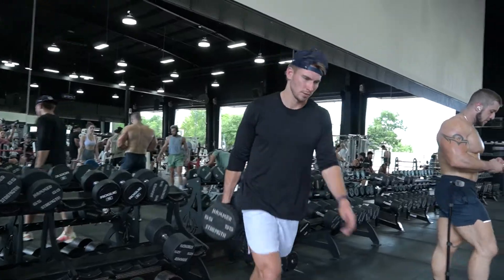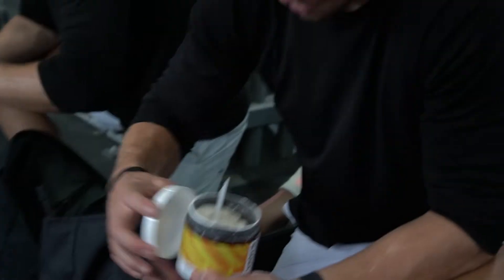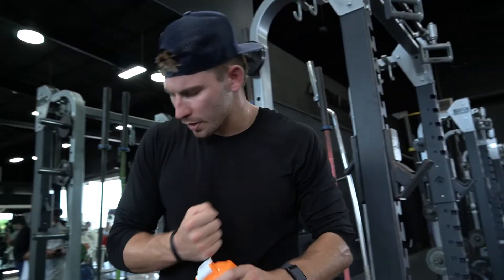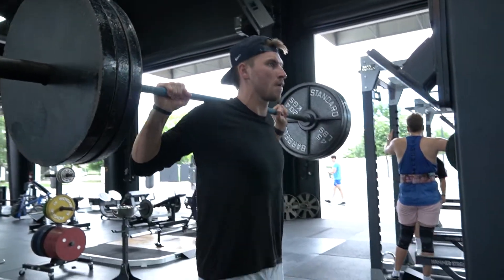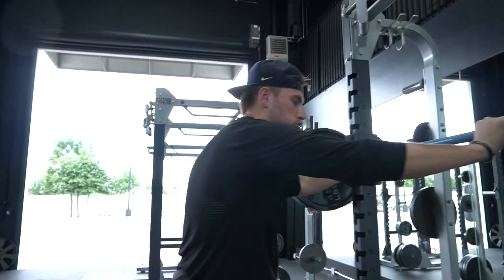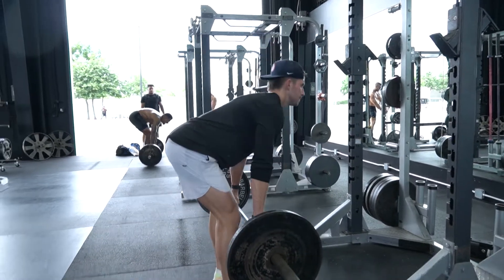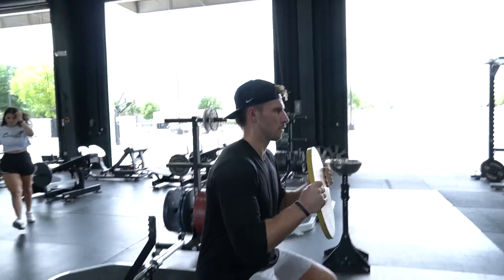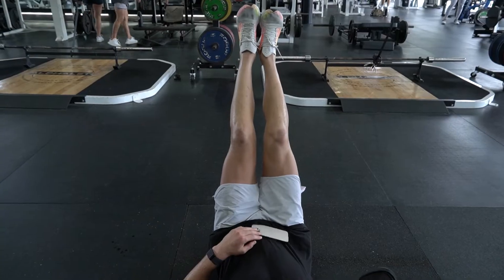Professional athlete's lower body work | Professional Rugby Player | Christian Dyer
Day 1 of my current off-season training program. I am getting ready for the last stage of the rugby world cup qualifiers which will be held in Dubai come November. Hope you enjoy.

Instagram Christianjdyer